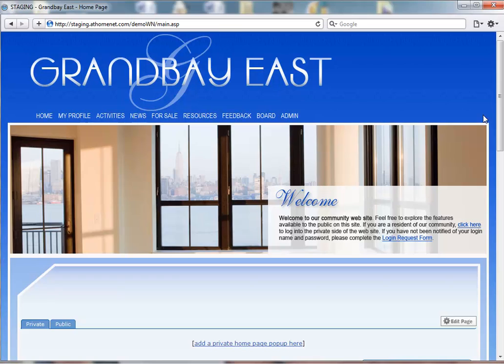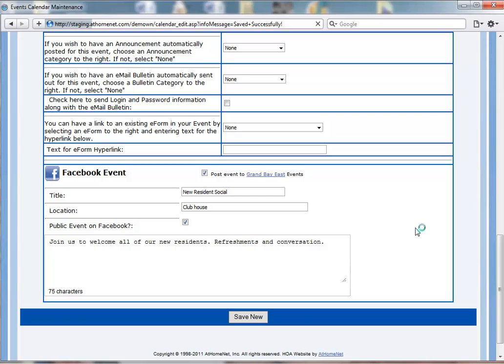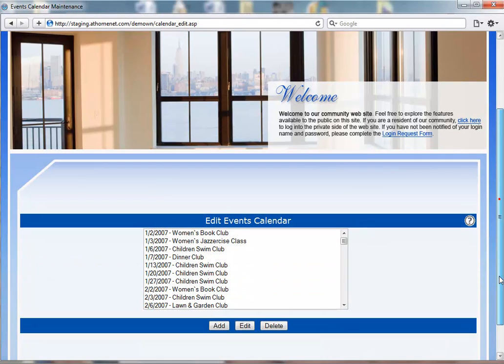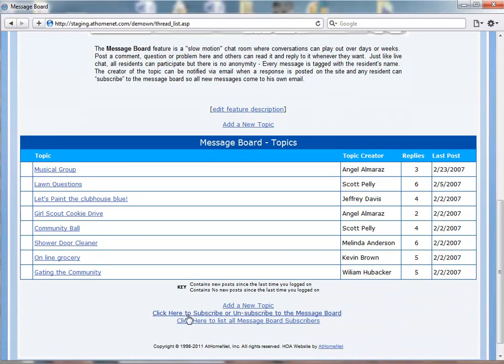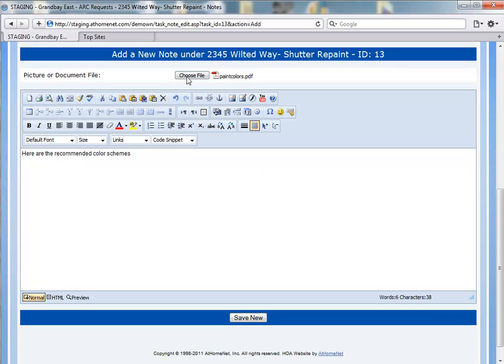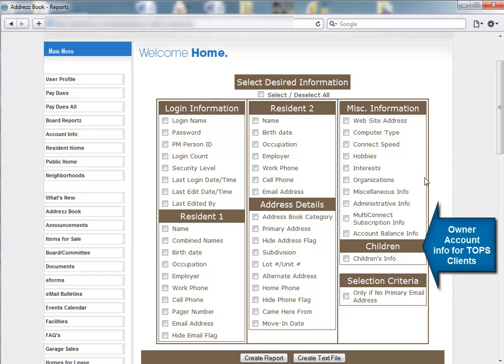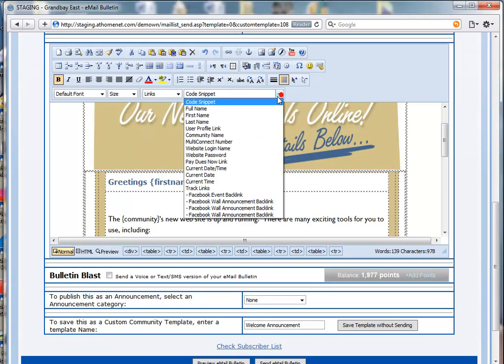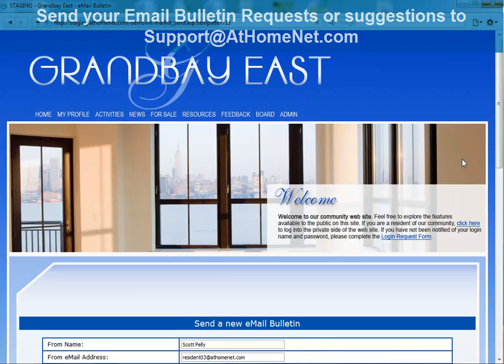What's New From AtHomeNet September 2011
Our What's New Series is a series of Video Tutorials demonstrating new features and enhancements from AtHomeNet for September 2011.  New features and enhancements include:

•  Facebook Events Integration -- This month we have in added the ability to integrate your Events Calendar with your Facebook Page.
•  Event Calendar Security -- Users can now create specific events on your Event Calendar and set specific security levels to keep different groups updated with the appropriate events.
•  Task Manager Attachments - This month's enhancement gives you the ability to add a new attachment to each note in the Task Manager feature
•  Address Book Reports -- When creating reports, it is now easier to select certain fields  when creating a report; we have also added the ability to "Hide Record Date" useful for communities with renters